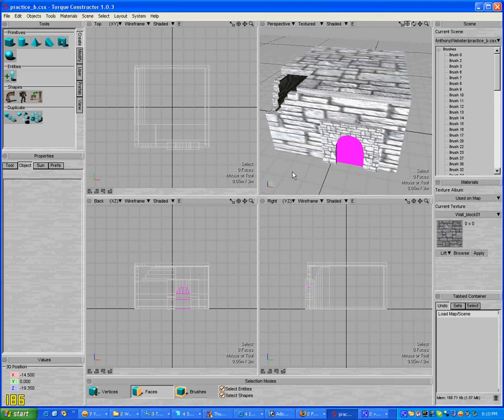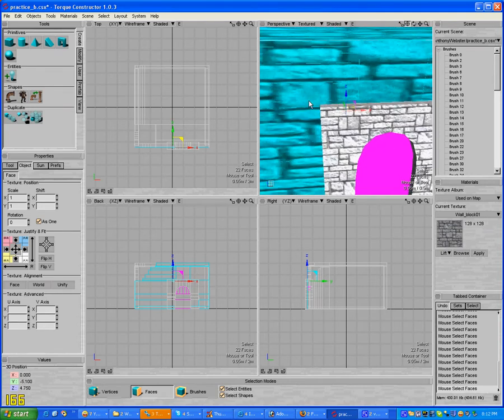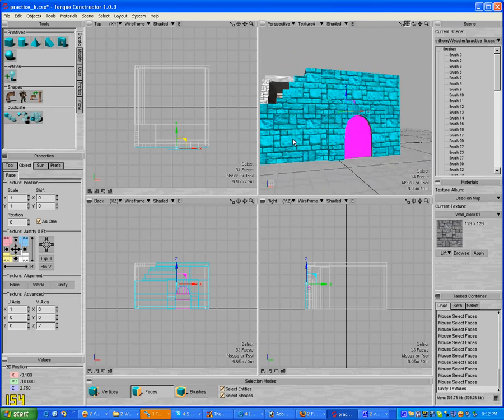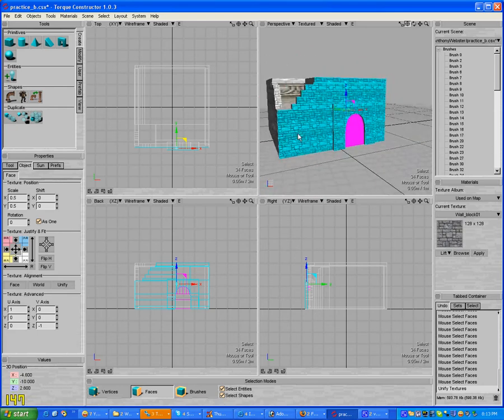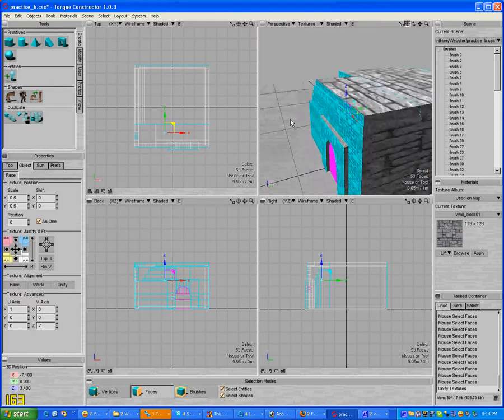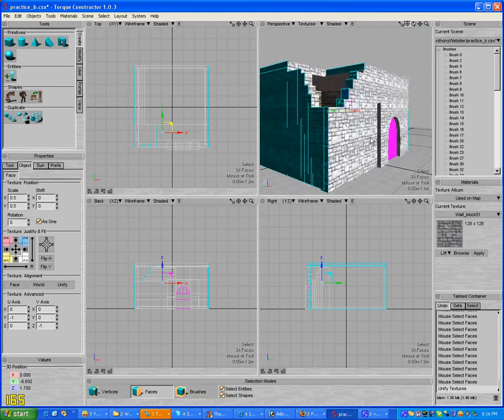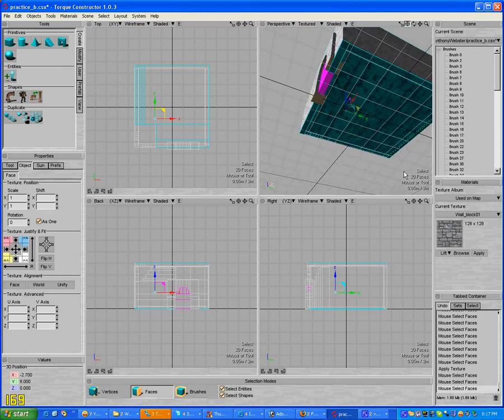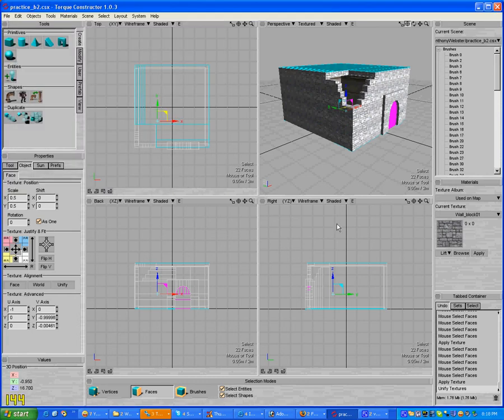Tutorial Constructor - Texturing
In this tutorial for using Torque Constructor, learn how to apply a texture, and unify the appearance of it on multiple surfaces.  This is a very beginning tutorial for Constructor 3D artists learning to make interior models.  Applying a texture is like when you paint a material on a model.  The texture is a 2d image that is applied to the 3d model.